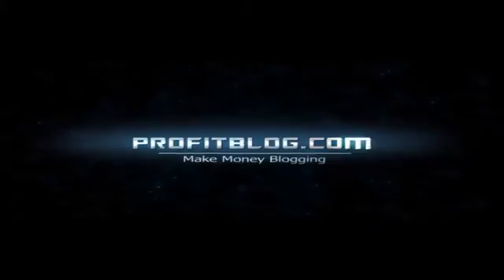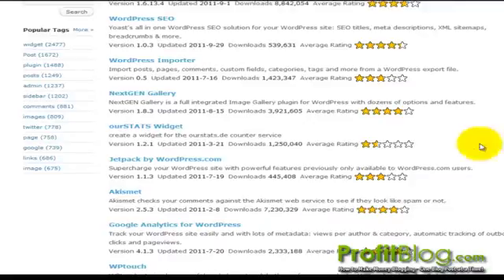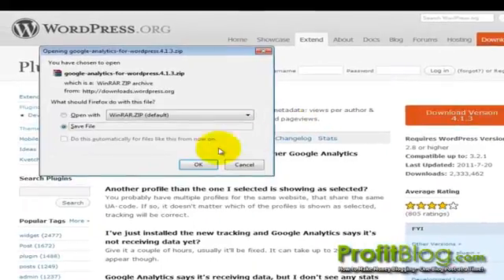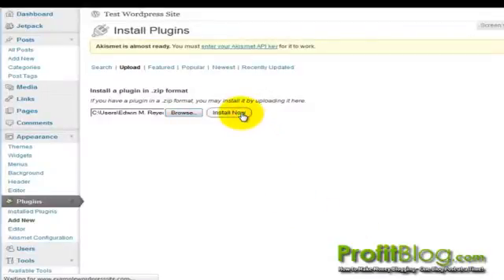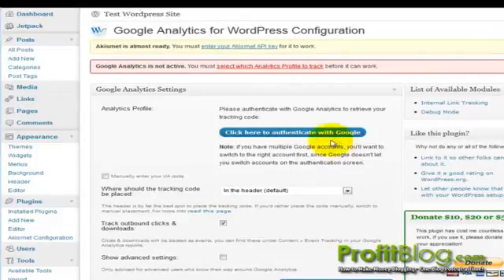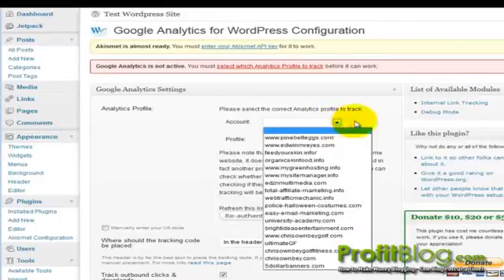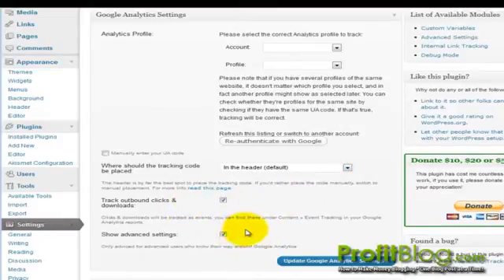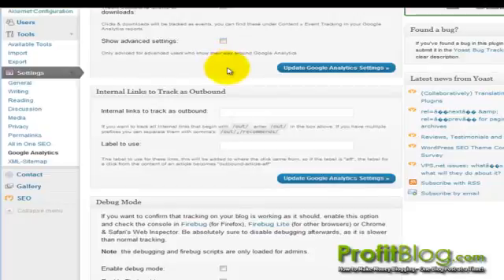Google Analytics Wordpress Plugin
Google analytics wordpress plugin for your wp blog

The Google Analytics for WordPress plugin allows you to track your blog easily and with lots of metadata.

Full list of features:

    Simple installation through integration with Google Analytics API: authenticate, select the site you want to track and you're done.
    This plugin uses the asynchronous Google Analytics tracking code, the fastest and most reliable tracking code Google Analytics offers.
    Option to manually place the tracking code in another location.
    Automatic Google Analytics site speed tracking.
    Outbound link & downloads tracking.
        Configurable options to track outbound links either as pageviews.
        Option to track just downloads as pageviews in Google Analytics.
    Allows usage of custom variables in Google Analytics to track meta data on pages. Support for the following custom variables:
        Author
        Single category and / or multiple categories
        Post type (especially useful if you use custom post types)
        Logged in users
        Publication Year
    Possibility to ignore any user level and up, so all editors and higher for instance.
    Easily connect your Google AdSense and Google Analytics accounts.
    Option to tag links with Google Analytics campaign tracking, with the option to use hashes (#).
    Option anonymize IP's, for use in countries like Germany.
    Full debug mode, including Firebug lite and ga_debug.js for debugging Google Analytics issues.
    Allow local hosting of ga.js file.
    Tracking of search engines not included in Google Analytics default tracking.
    Tracking of login and registration forms.

Other interesting stuff:

    Check out the other WordPress plugins by the same author.
    Want to increase traffic to your WordPress blog? Check out the WordPress SEO Guide!
    Check out the authors WordPress Hosting experience. Good hosting is hard to come by, but it doesn't have to be expensive, Joost tells you why!
    If you've still not seen enough, or you'd rather listen than read, check out the WordPress Podcast, hosted by the author of this plugin and Frederick Townes, the creator of W3 Total Cache.

Author: joostdevalk